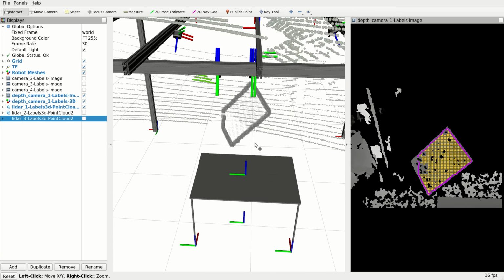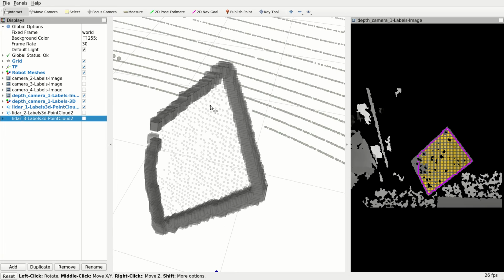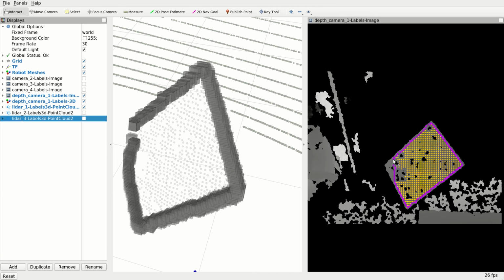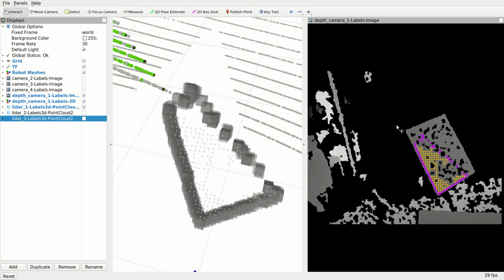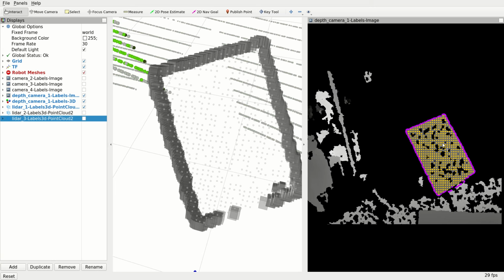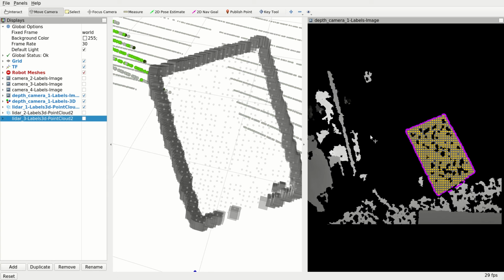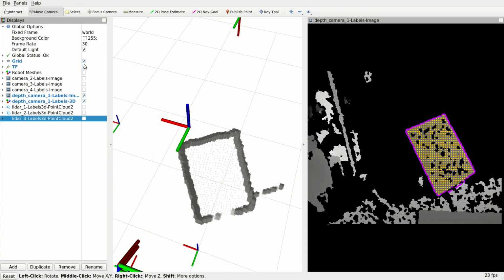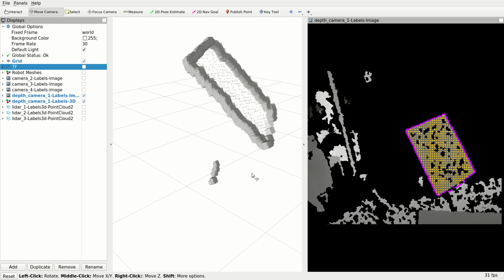ATOM Dataset Playback - Correcting Depth Labels